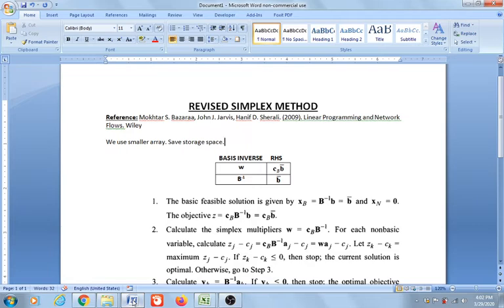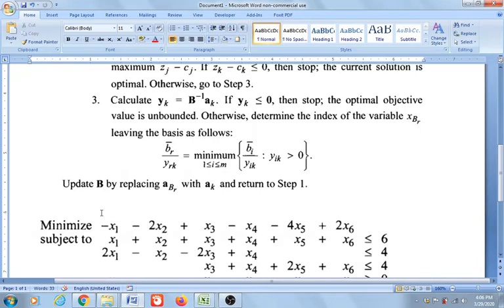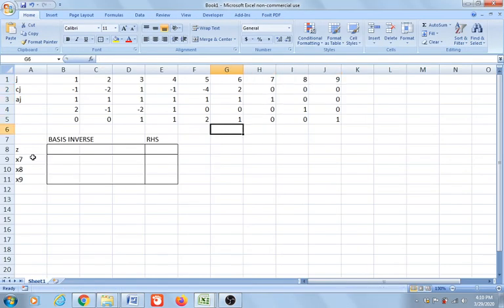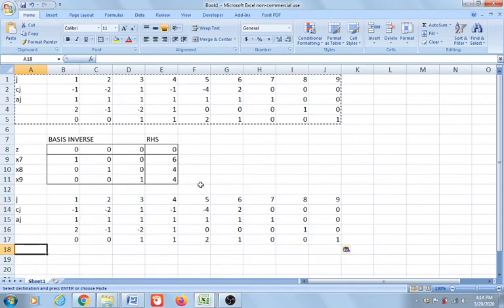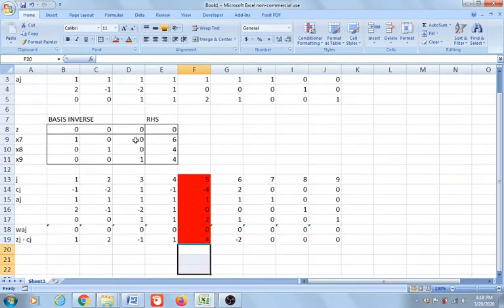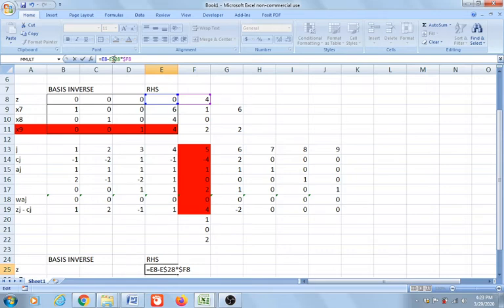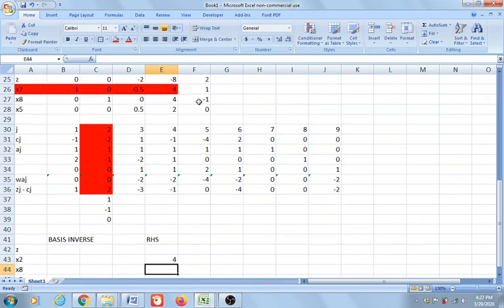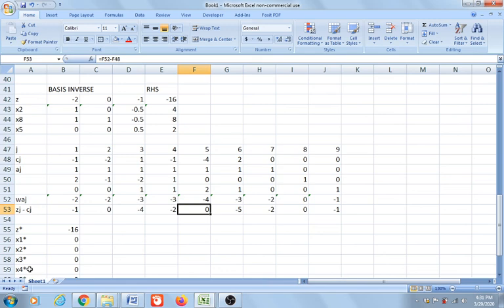Revised Simplex Method